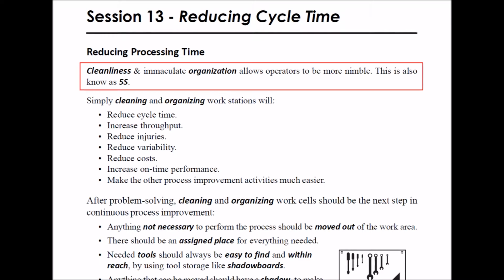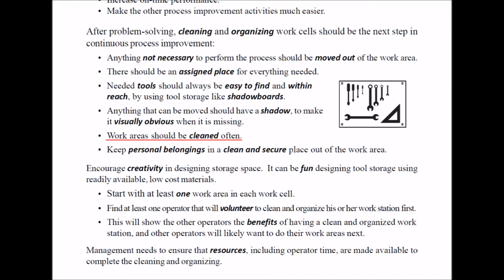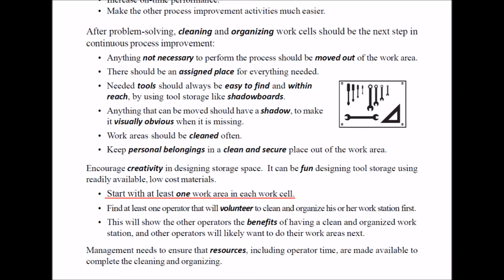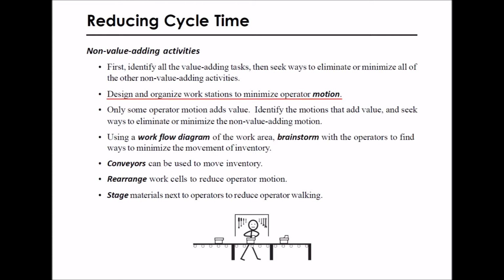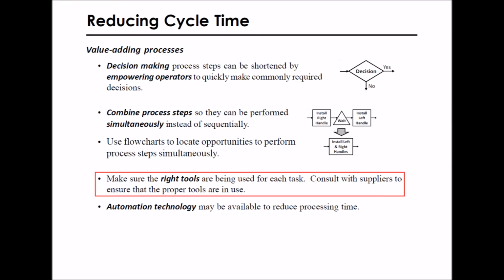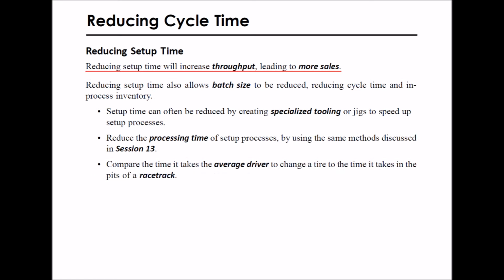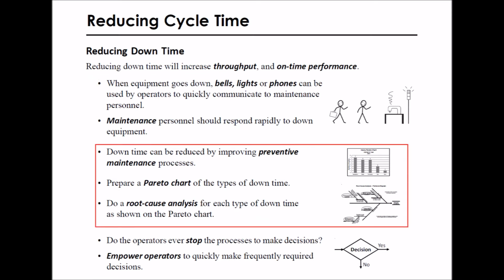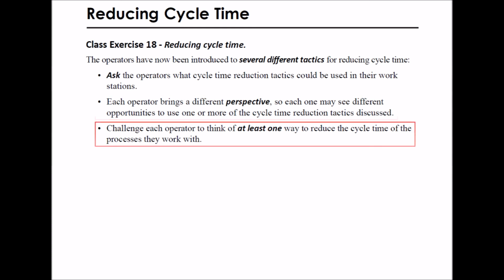Sessions 13 & 14 - Reducing Cycle Time